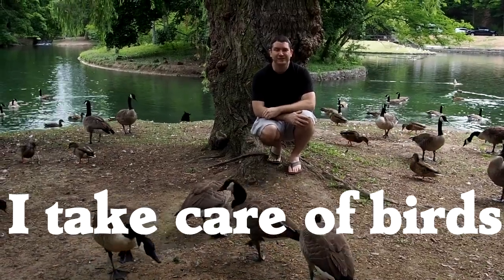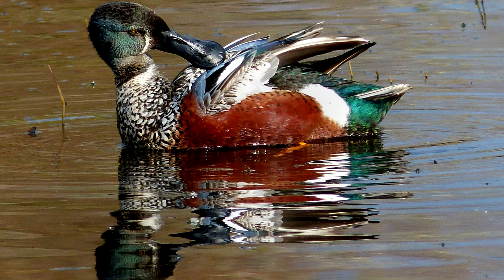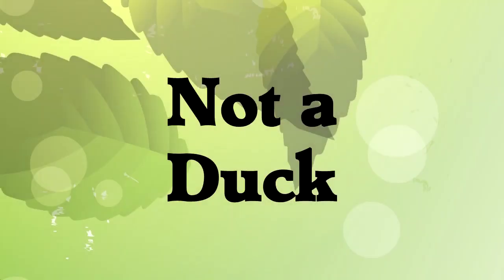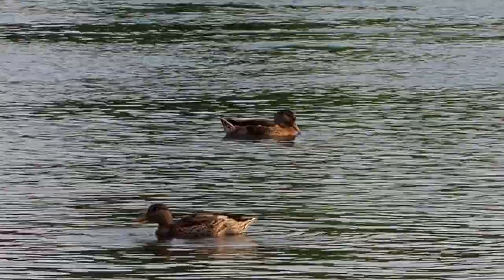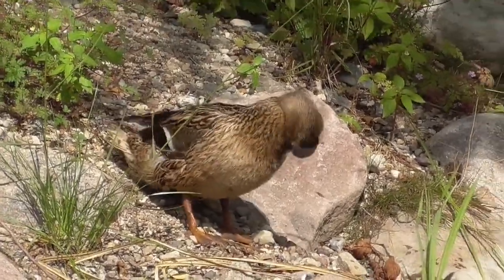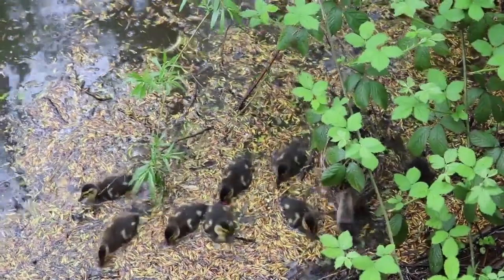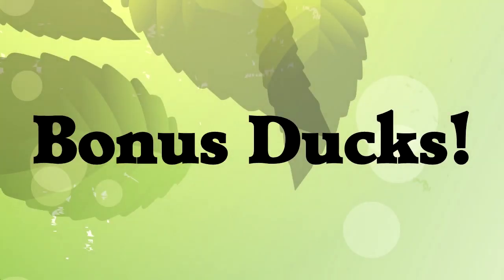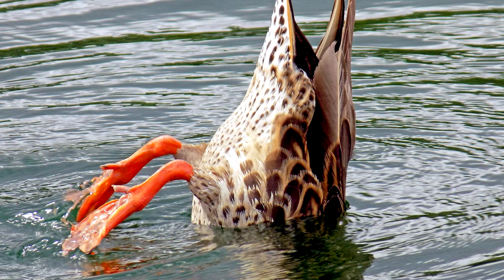Meet the Duck - Webbed Feet and Cute Babies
Why do ducks waddle?  What do they eat?  Is it okay to feed ducks?  We cover these questions and more!

Ducks can walk and fly, but they're excellent swimmers, and well-adapted to their life in or near water.  We talk about their webbed feet and why they're at the back of the body, we talk about dabbling versus diving and how beak shape influences feeding strategy, and conclude with a discussion of ducklings.  But wait, there's BONUS DUCKS that have very cool names.

If you're going to feed ducks, don't feed them bread!  Bird seed is more nutritious.  And they still come near you!

BIRD SENSES